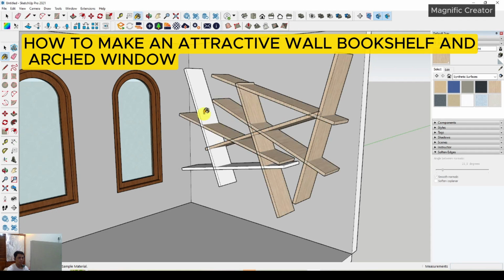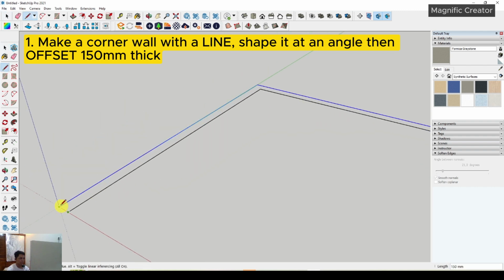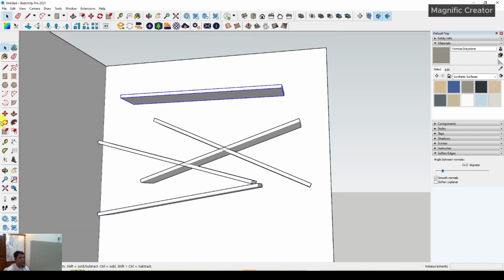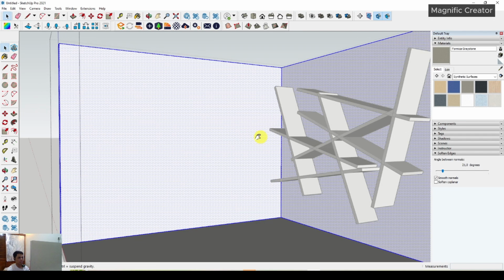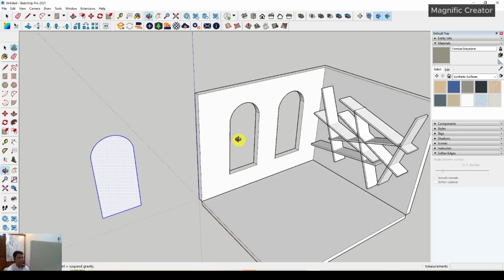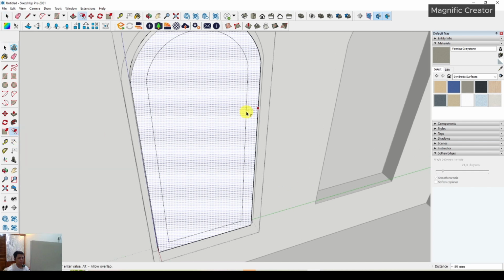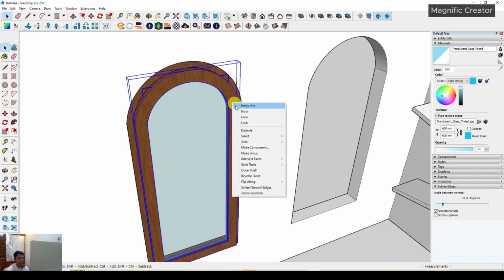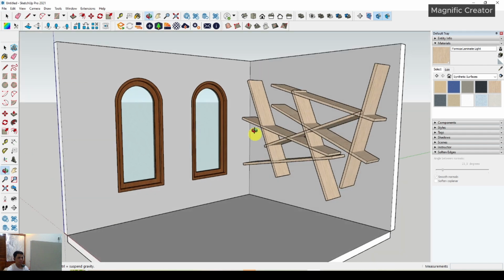SKETCHUP FOR BEGINNER | HOW TO MAKE AN ATTRACTIVE WALL BOOKSHELF AND ARCHED WINDOW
This video is about a SketchUp tutorial on making an attractive bookshelf and curved window in the corner of a room